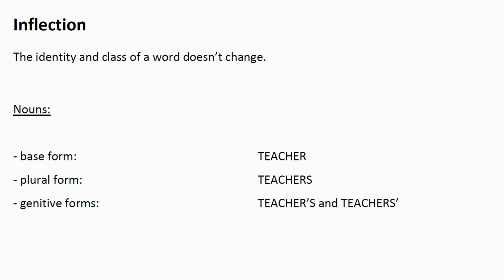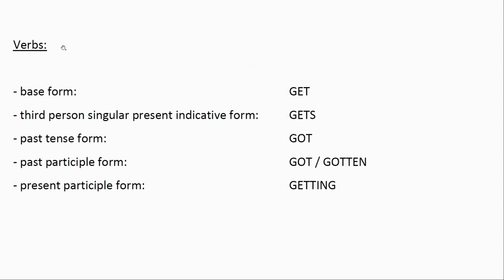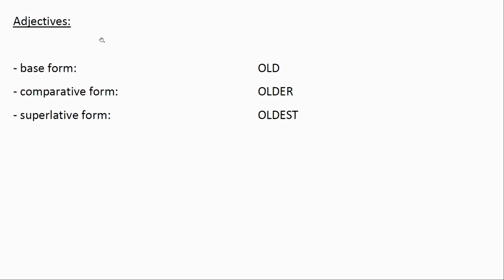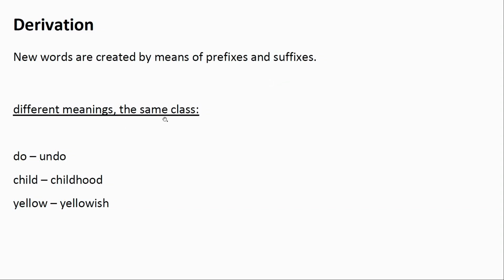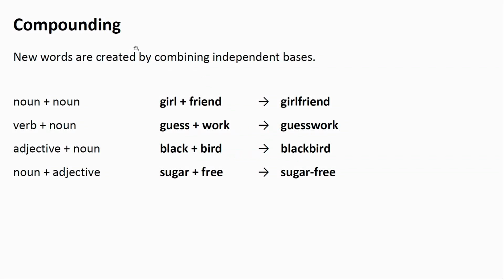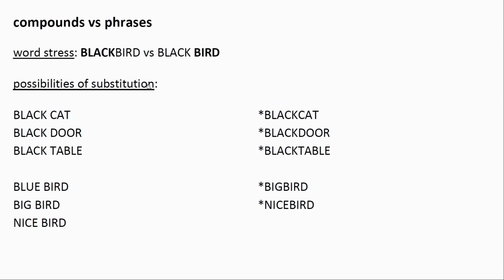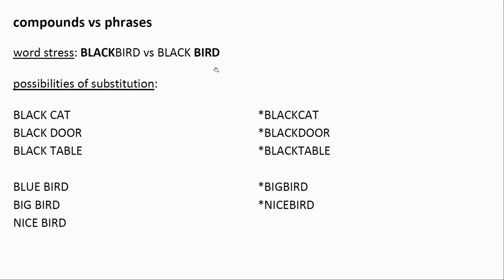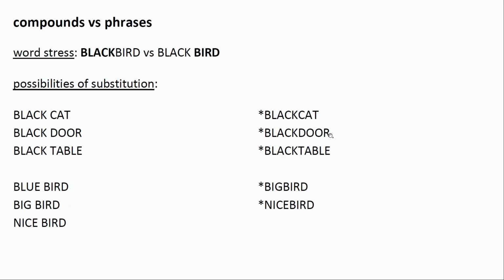Morphological Processes - Inflection, Derivation, Compounding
In this video we’ll be talking about morphological processes - inflection, derivation and compounding.

Image by 2331323 from Pixabay

Do you also like written content? Then come join me on my BLOG at prosperoenglish.com.

If you want to learn more, you can purchase one of my English courses on Udemy: